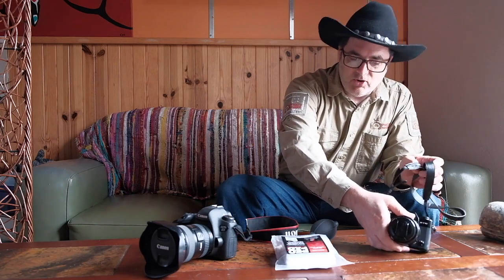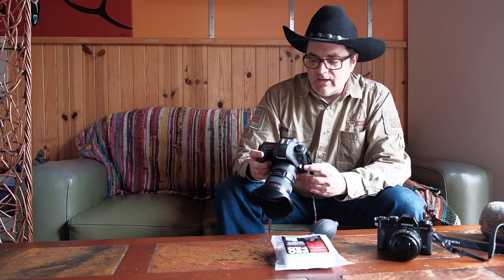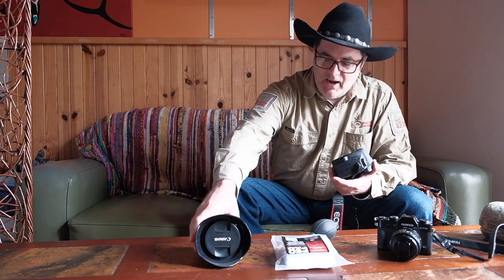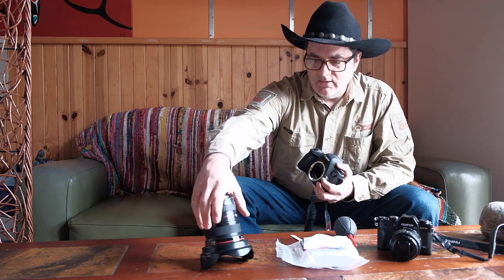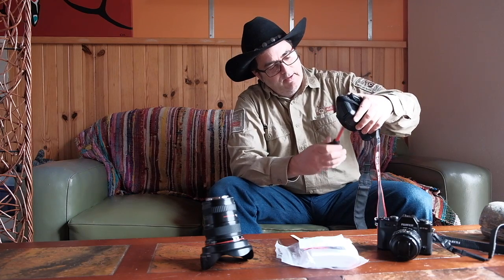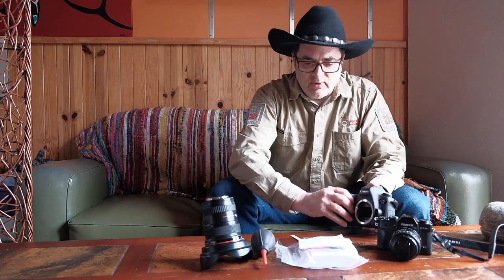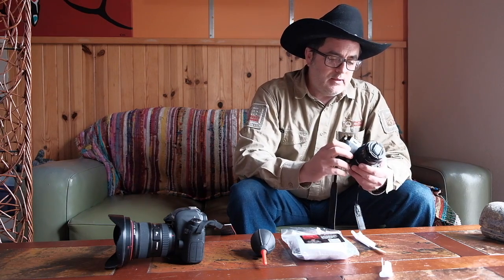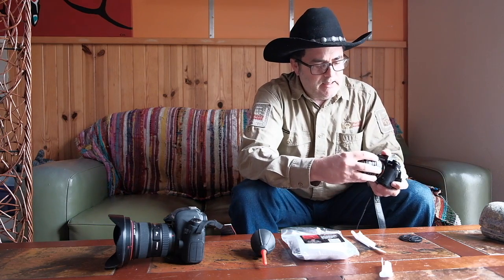Clean Your Camera Sensor Easy, Quick and Cheaply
Do you have a dirty sensor? That’s OK, it happens to us all at some point. Seems like mine is dirtier than most and I get dust spots on my images regularly.

A dirty sensor creates little dust spots or smudges to appear in your images. You will notice them more if you're stopped down (f/22 or greater) and have a solid color background or foreground in your image such as a grey or blue sky.

To check if your sensor is dirty, try taking a photo of a white wall at f/22 or greater. View the image on the computer. Do you see any smudges or dust spots?

If so, let’s clean that sensor.

1. If DSLR, ensure fully charged battery and engage the mirror
2. Remove lens
3. Inspect the sensor
4. Turn camera upside down and blow out the cavity - never use compressed air
5. Use a lint and chemical free cloth/wipe to gently wipe the sensor, vertically and horizontally. Do not add any wet or moist additives or chemicals to the cloth.
6. Return the lens.
7. Turn camera on.
8. Shoot image at f22 or greater and view on computer looking for dust spots.
9. If dust spots are still visible. Note the location on the image and repeat steps taking particular care to wipe the portion of the sensor that is creating the spots.
10. Shoot another image at f/22.
11. If spots continue to appear, repeat steps above.

MATERIALS NEEDED
Rocket Blower
Popsicle Stick or similar flat ended object to wipe Pec Pad around.

Perform this procedure in as dust-free, windless room as possible. And remember to NEVER, EVER touch your sensor with your fingers. The oil from your fingers will do more damage and is much harder to remove (i.e. you’ll likely be sending it to the manufacturer to get that off).